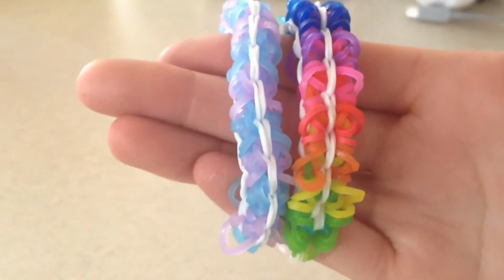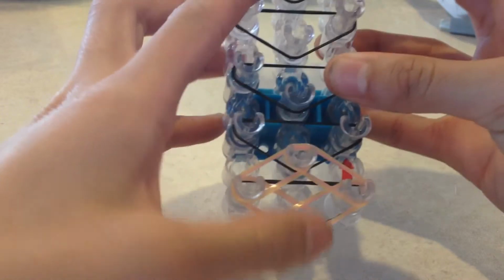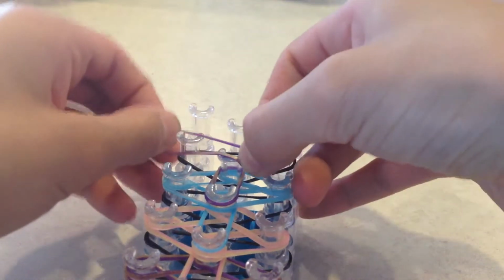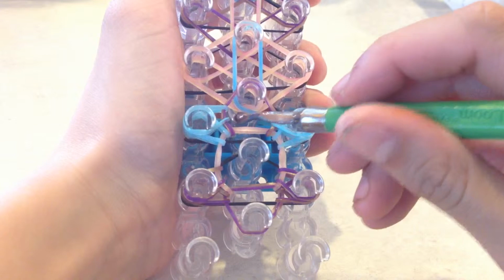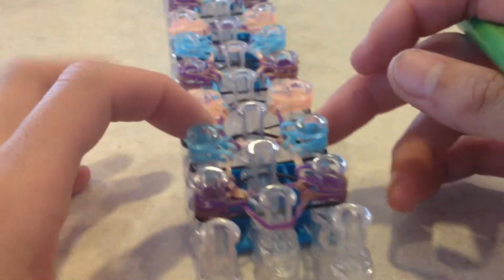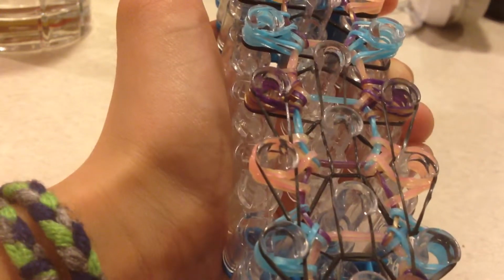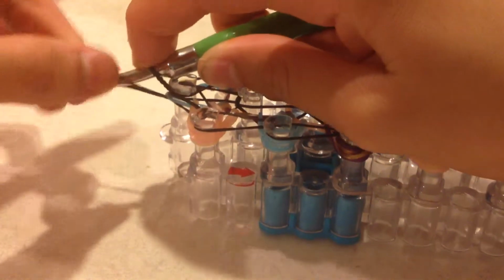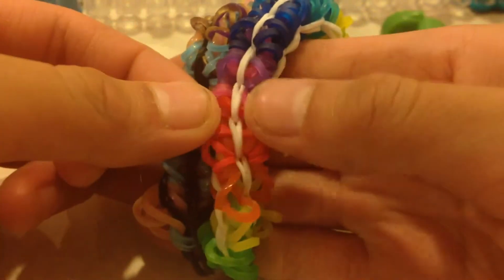Rainbow loom bracelet- stepping stones-original